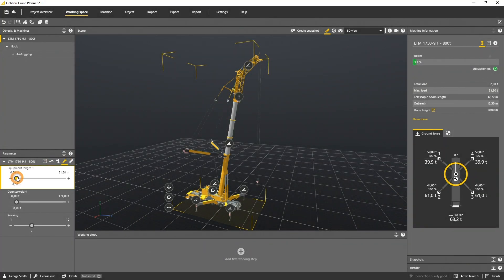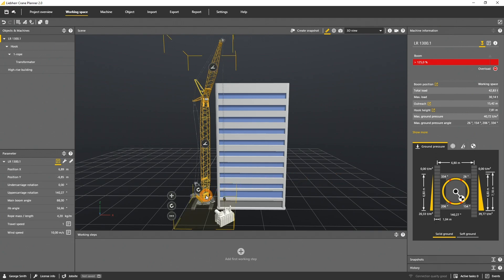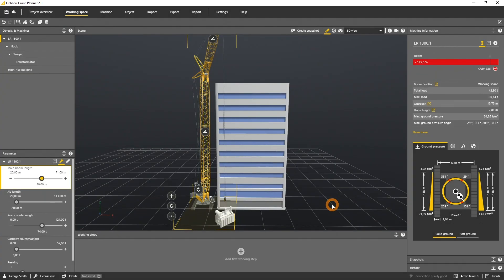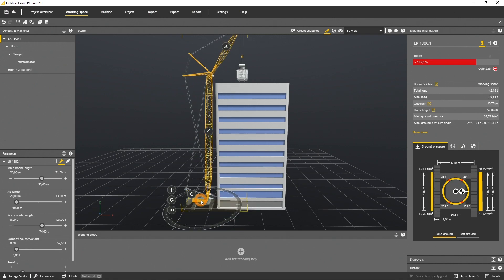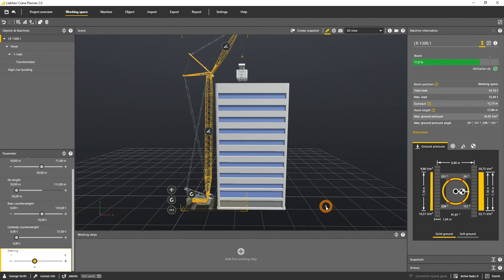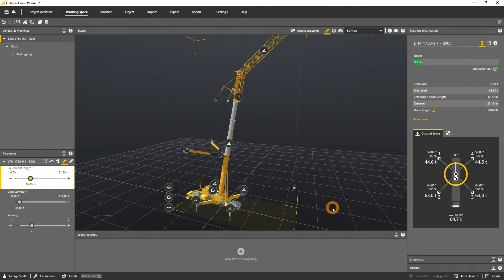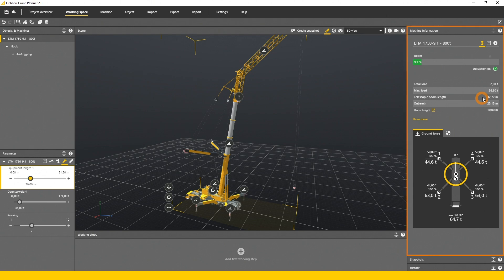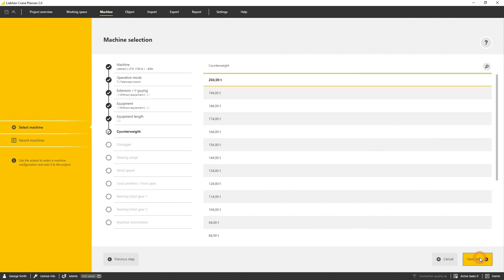Liebherr - Crane Planner 2.0 – Tutorial #7 quick config